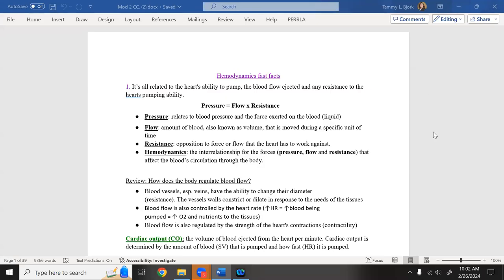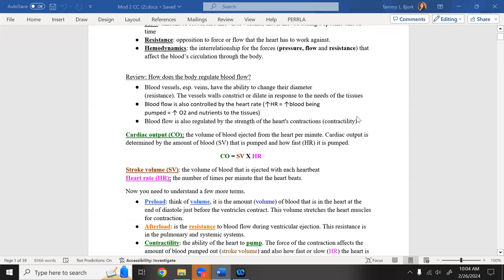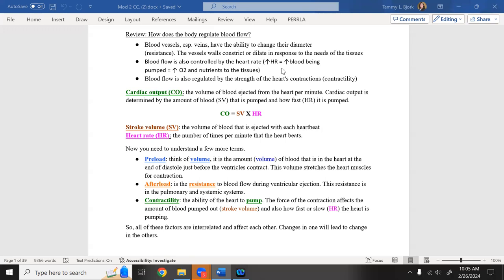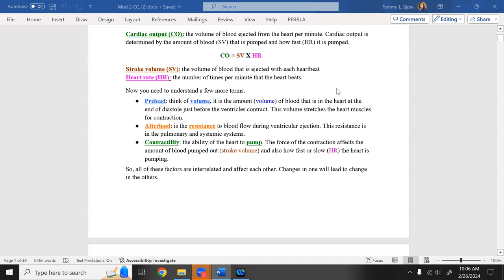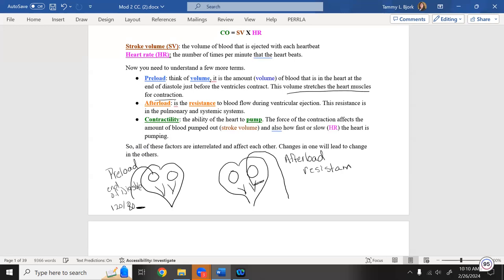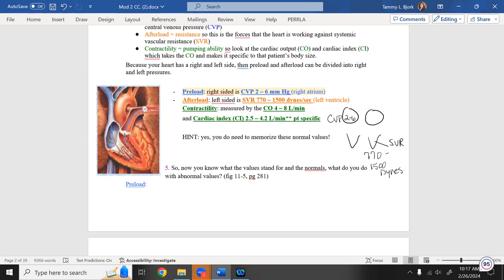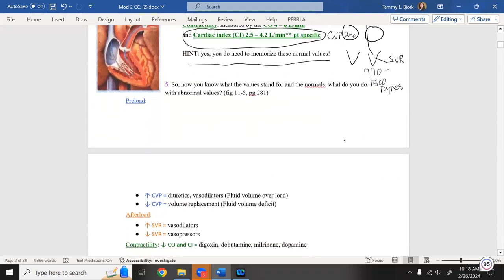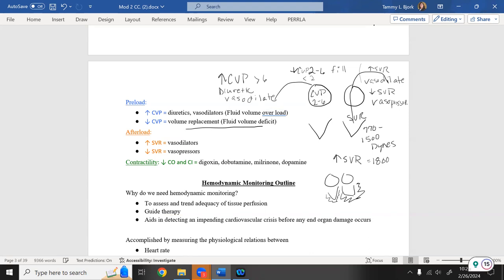Hemodynamics Part 1 critical care 2 26 24